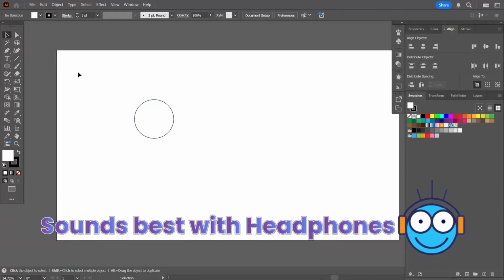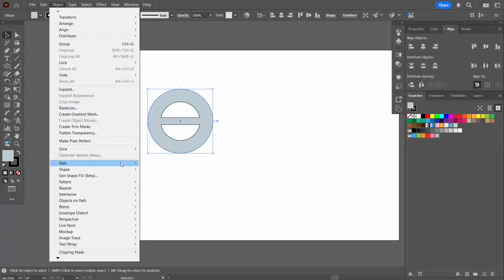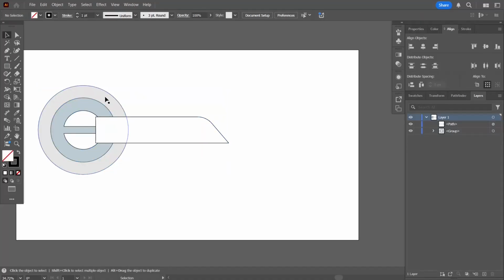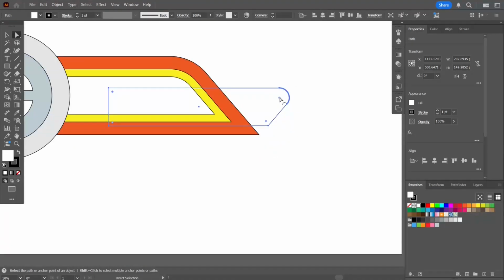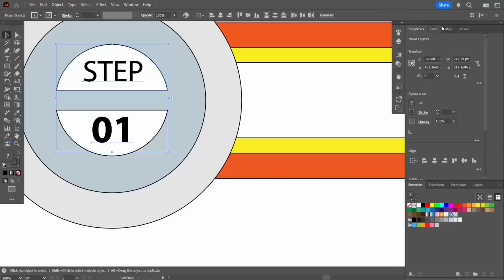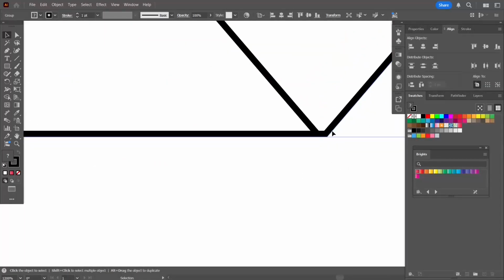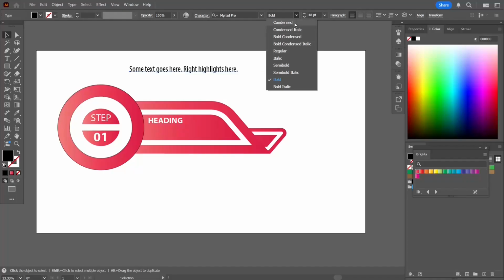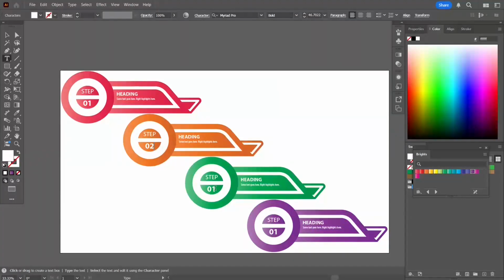Learn How to Make This Unique Infographic in Adobe Illustrator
learn how to make a simple 5 - Step circular timeline style info-graphics design for clients in Adobe Illustrator.

In this tutorial of the Info-graphics series, begin to learn with simple instructions about how to make great designs in Adobe Illustrator from basic designs to intermediate. In this video learn how to make a simple 5 - Step circular timeline style info-graphics design for clients in Adobe Illustrator using simple and easy to follow methods that every beginner can learn from easily.